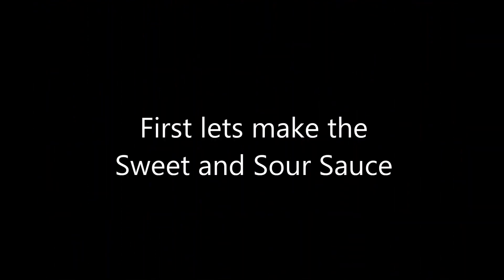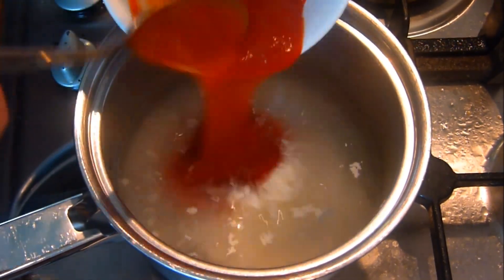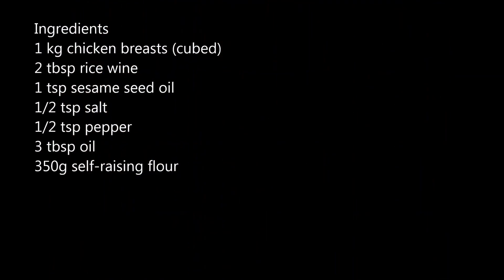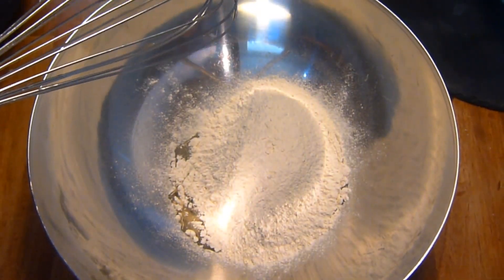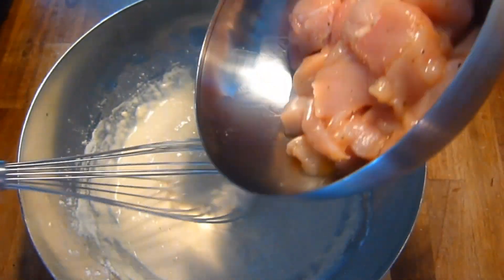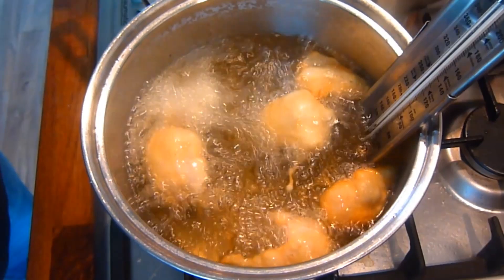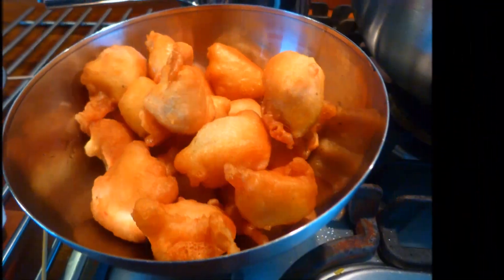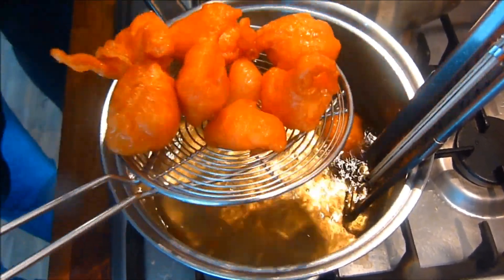Sweet and Sour Chicken Balls (very easy)(UPDATED)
This is an update on an old video where we make sweet and sour chicken balls

Ingredients for the sweet and sour sauce
100g ketchup
100g sugar
75 ml white vinegar
1/2 tsp salt
1 tbsp corn flour
175 ml water

Ingredients for the chicken balls
1 kg chicken breasts (cubed)
2 tbsp rice wine
1 tsp sesame seed oil
1/2 tsp salt
1/2 tsp pepper
3 tbsp oil
350g self-rising flour